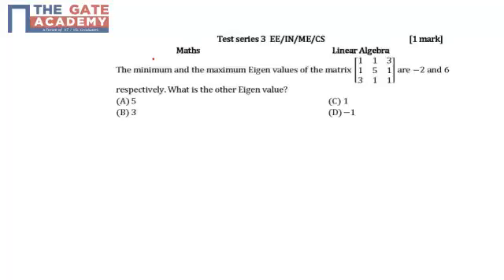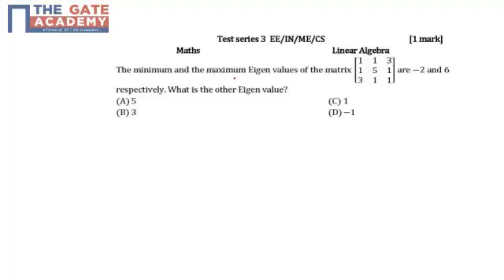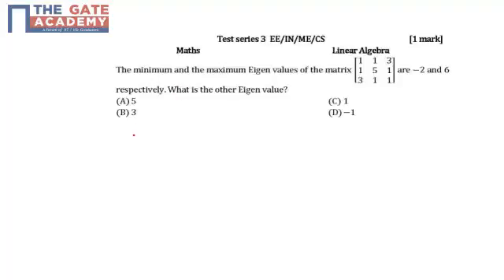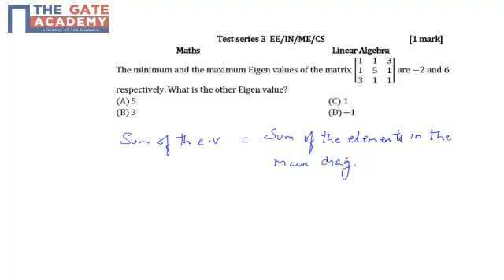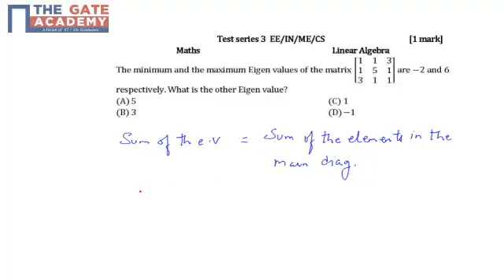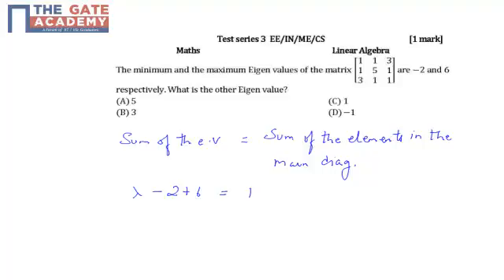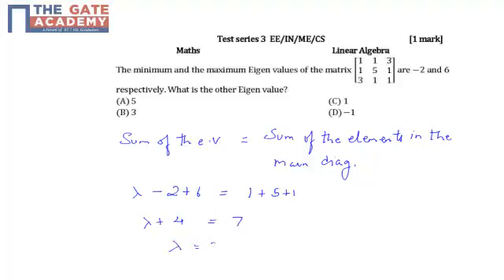GATE 14 AIMTS 3 QNo 1